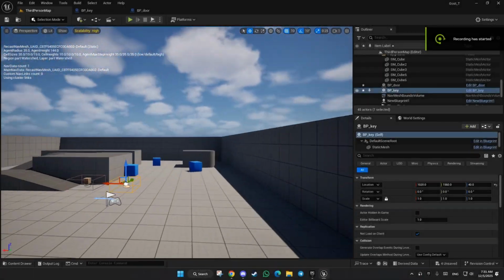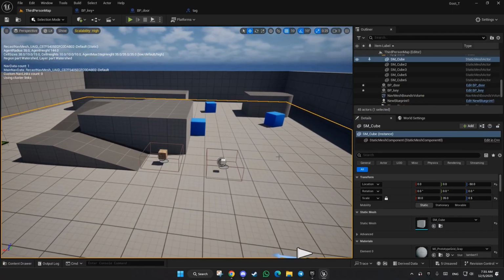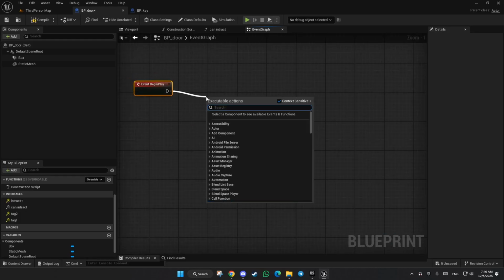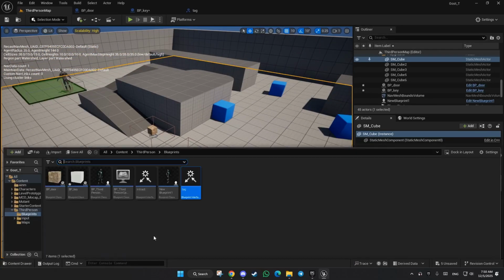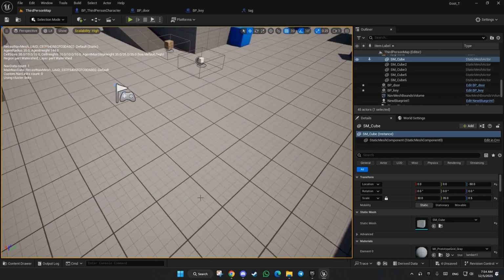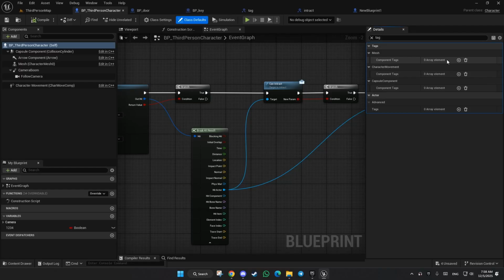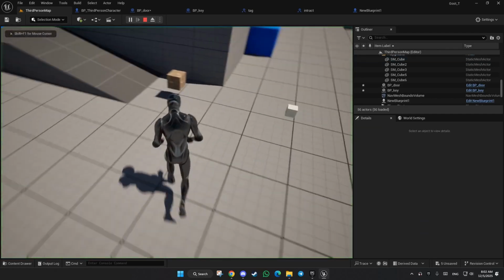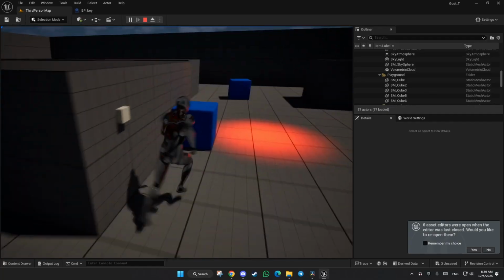How can I get a reference without using Cast, or I link two actors together in Unreal Engine 5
How can actors be linked without casting
How can I connect actors without using casting in Unreal Engine
 Unreal Engine
What is the method to communicate between actors without relying on casting
How can I connect actors in Unreal Engine without using Casting